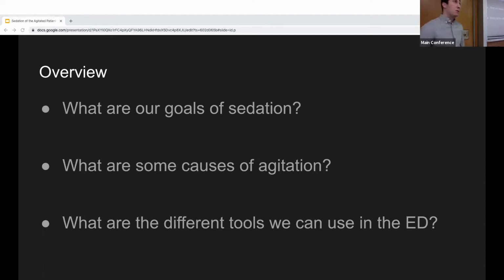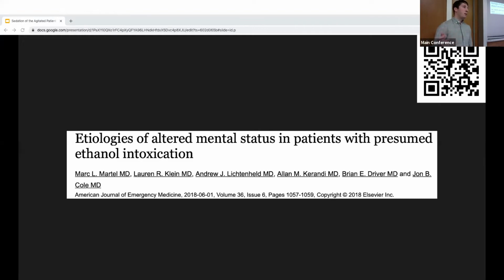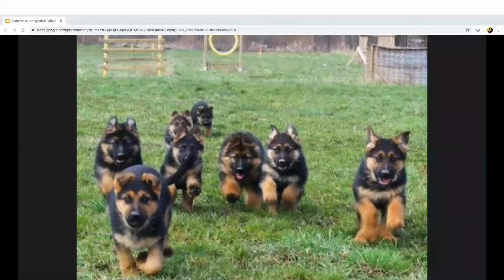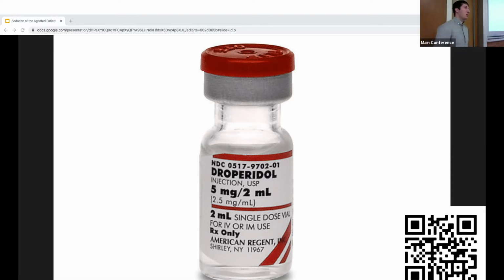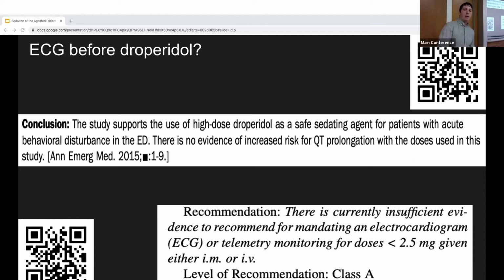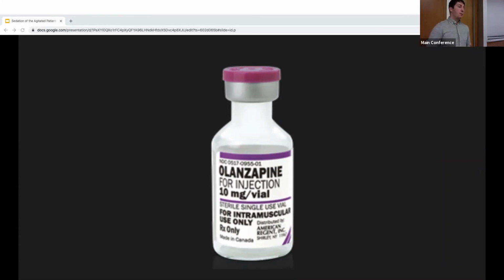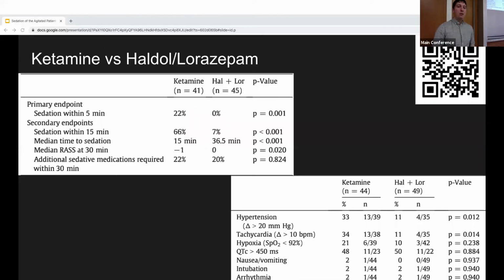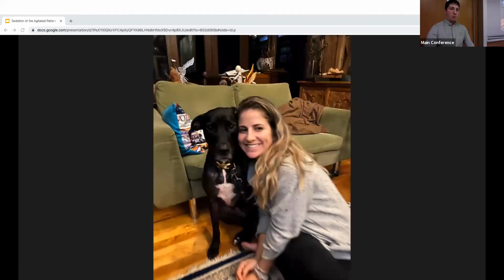Dr Allen Sedation of the Agitated Patient